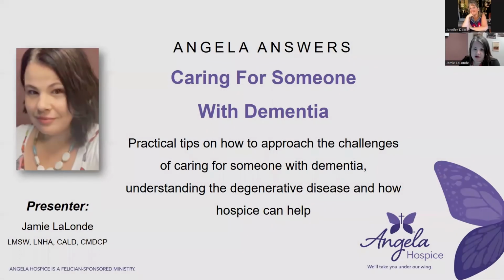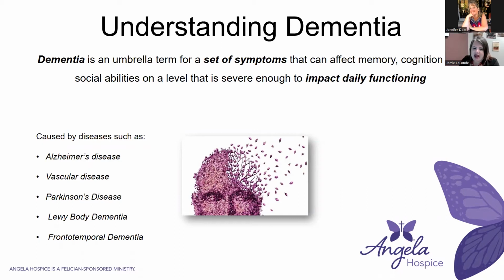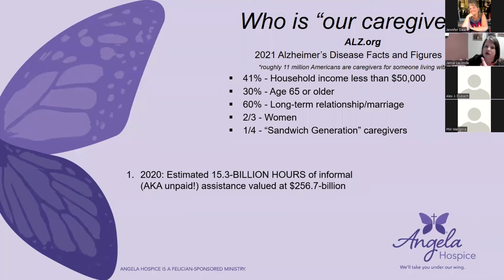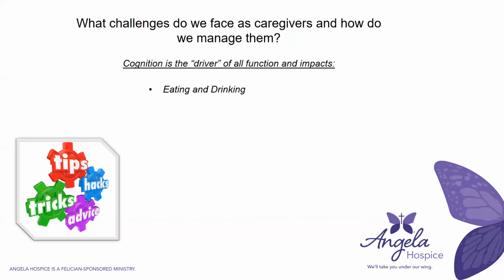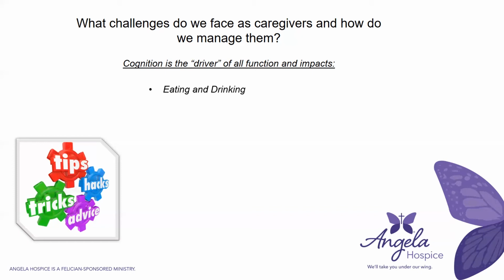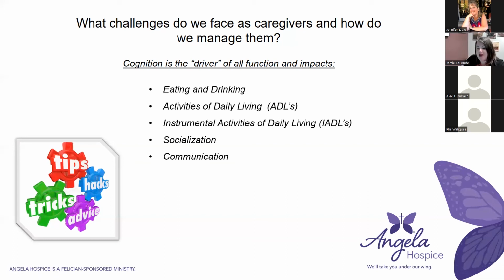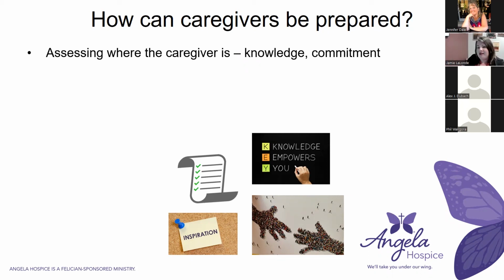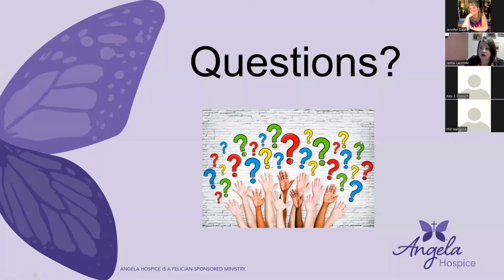Angela Answers: Caring for Someone with Dementia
Dementia care educator and Angela Hospice Executive Director Jamie LaLonde shares insight into the challenges of caring for someone with dementia, including practical tips to help support caregivers in this important role.

This presentation is part of the Angela Answers series, designed to empower community members as they navigate experiences related to end of life, grief, health, wellness, spirituality,  and family dynamics.